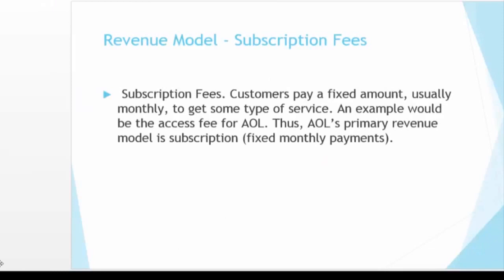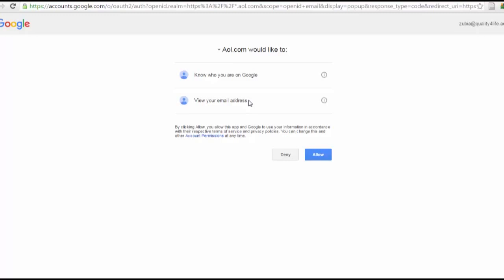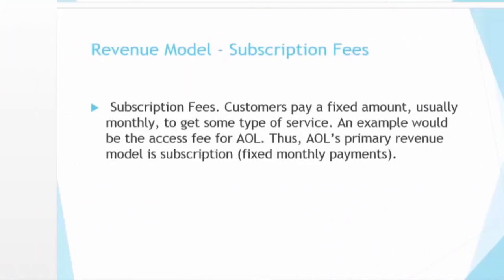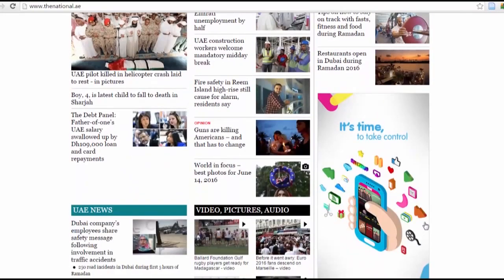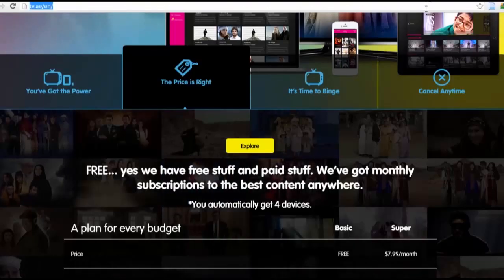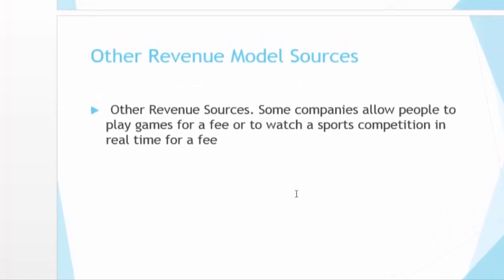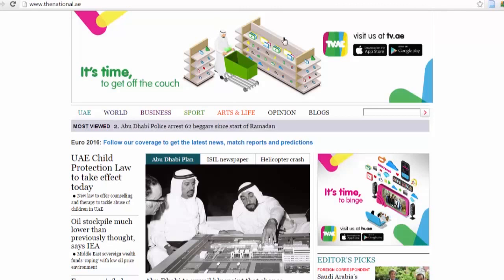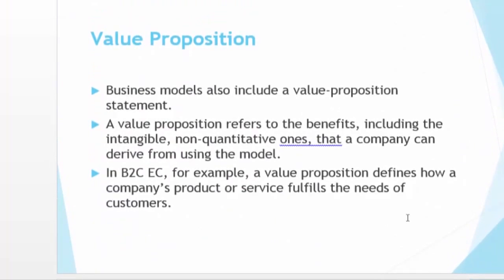16. Revenue Models Sources l Advertising & Licensing Fees l Affiliate Model l E Commerce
Revenue Models l Subscription Fees Model l Affiliate Model l E Commerce l Chapter 2

1. Subscription Fees Model - 00:01:03 - 00:03:40

2. Advertising Fees - 00:03:47 - 00:09:34

3. Affiliate Fees Model - 00:09:47 - 00:11:12

4. Licensing Fees - 00:11:20 - 00:13:52